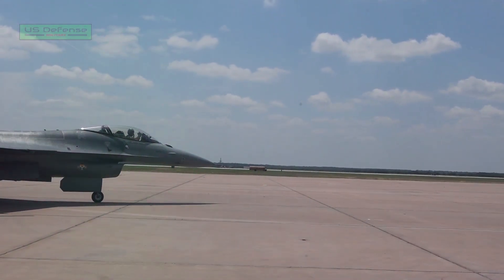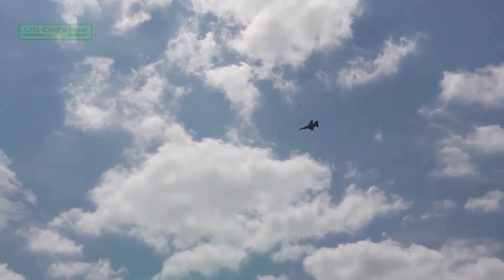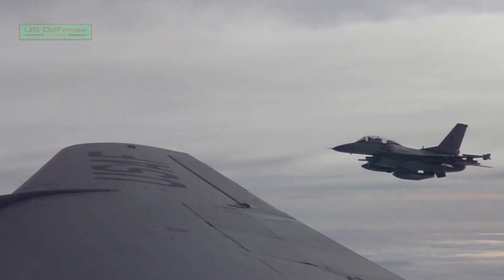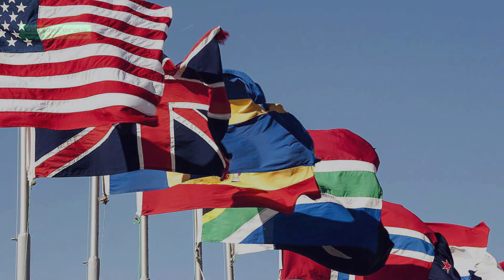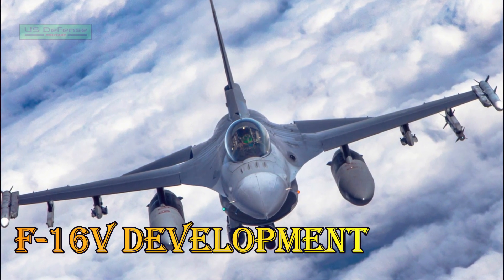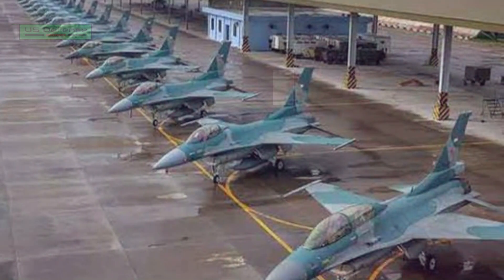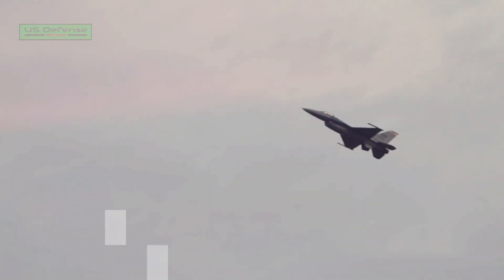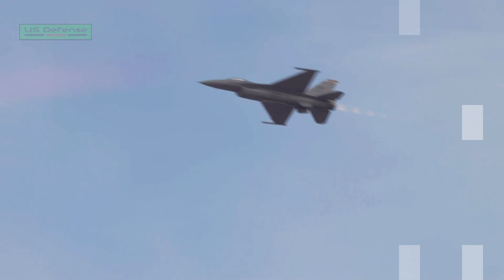F 16V Viper Fighting Falcon Multi Role Fighter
F-16V or Viper is the latest variant of the F-16 Fighting Falcon fourth generation multi-role fighter aircraft manufactured by Lockheed Martin.

The F-16V (Viper), also referred to as the F-16 Block 70/72, is the latest variant of the F-16 Fighting Falcon fourth-generation multi-role fighter aircraft manufactured by Lockheed Martin. The Viper integrates advanced capabilities as part of an upgrade package to better inter-operate with fifth-generation fighters, including the F-35 and the F-22.